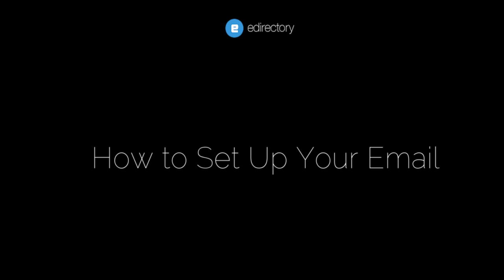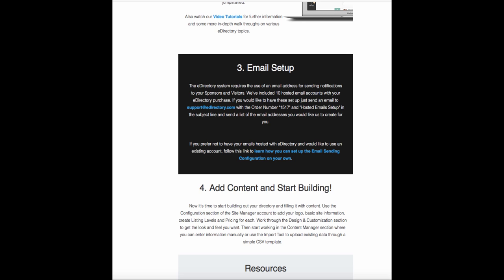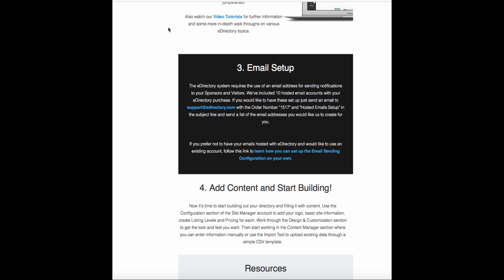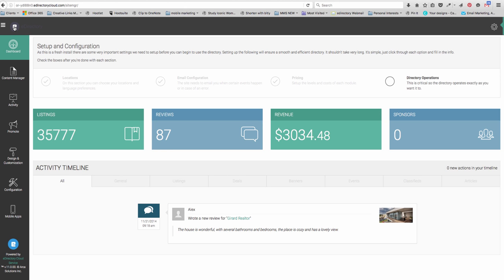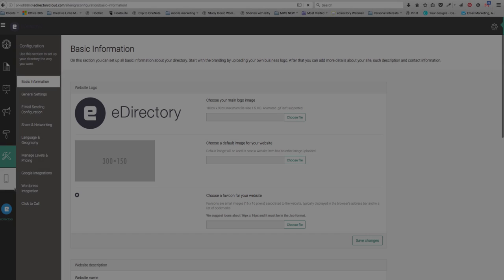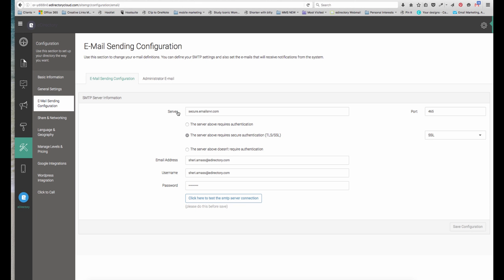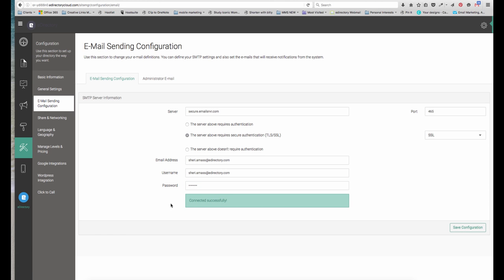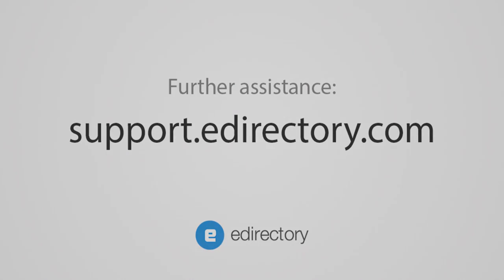How to Set Up Your Email Configuration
For more information head to: edirectory.com and support.edirectory.com